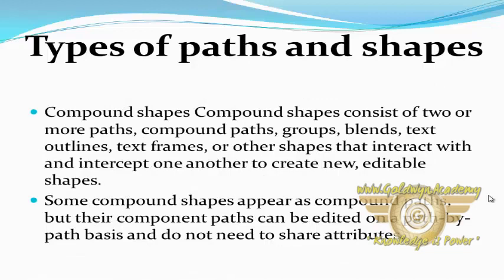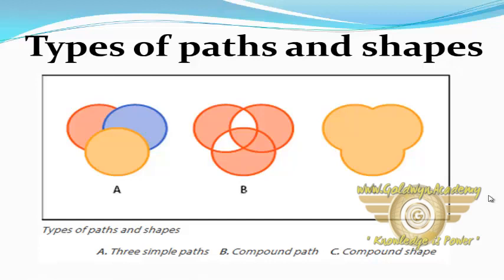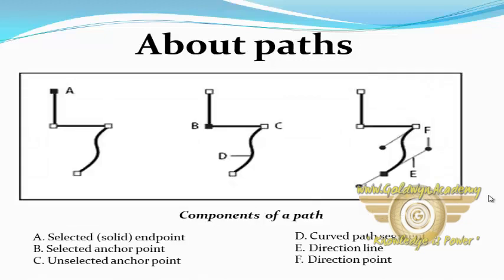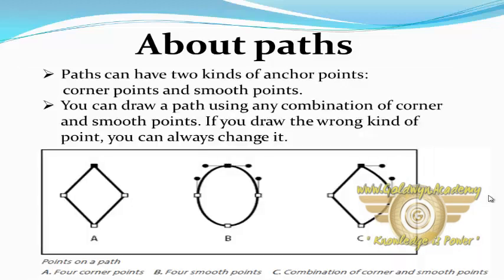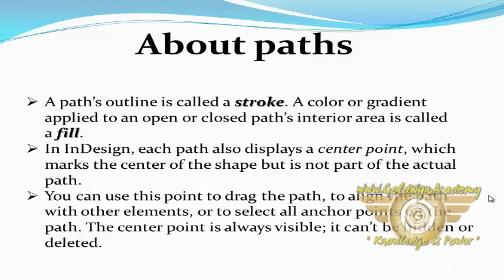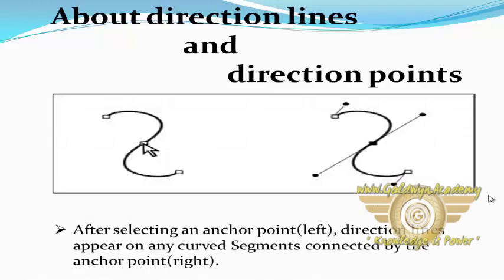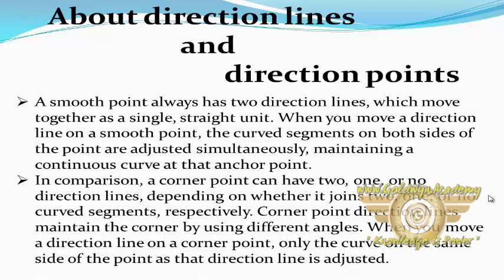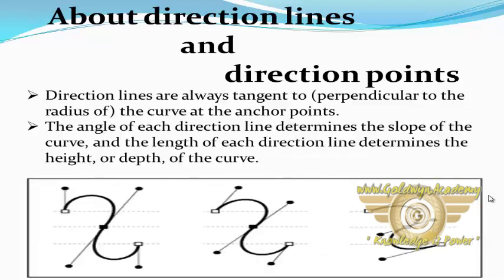Paths Shapes part-10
A path is made up of one or more straight or curved segments. The beginning and end of each segment are marked by anchor points, which work like pins holding a wire in place. A path can be closed (for example, a circle), or open, with distinct endpoints (for example, a wavy line)